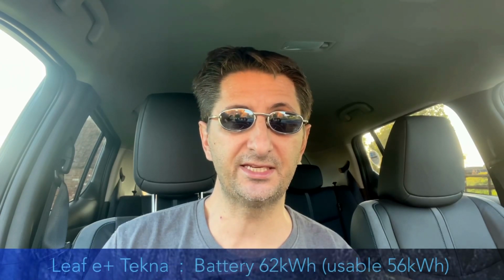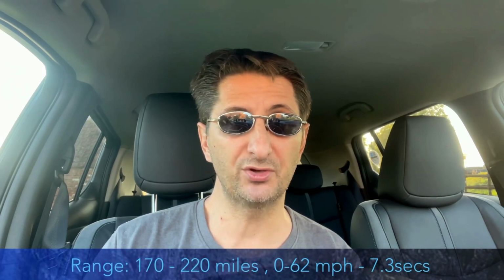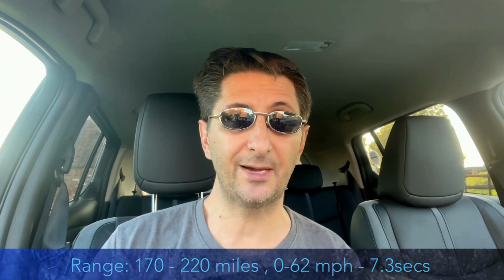NEW Electric Car ! - “Dino”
In this video I unveil my brand new Electric Car! This is my 3rd electric car, with about double the battery size and range of my previous Leaf 30kWh. In this video I first say a fond fairwell to my old EV, nicknamed “Geezer”, with some flashbacks to old trips and photos. After which I give my first initial impressions of my exciting new next car.

This really helps my channel and is greatly appreciated - Thank You

All opinions expressed here are my own. Please make comments below, all feedback will help me in my future videos.

(Episode 41)